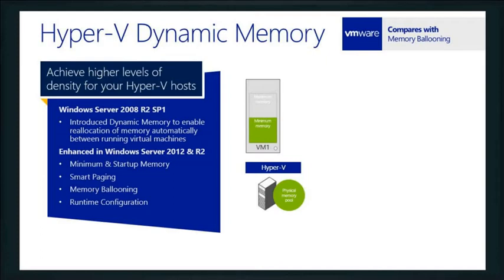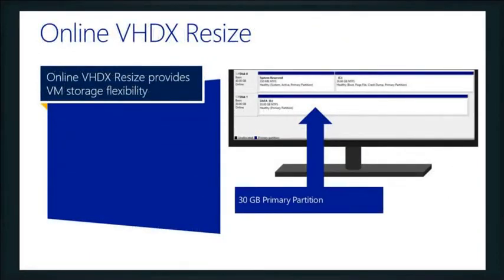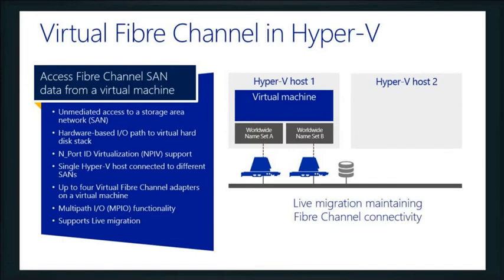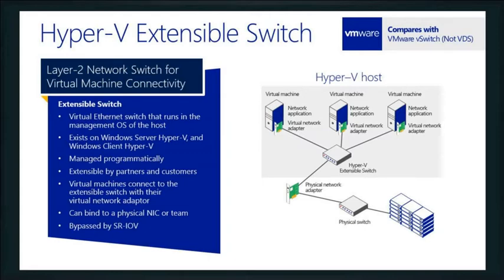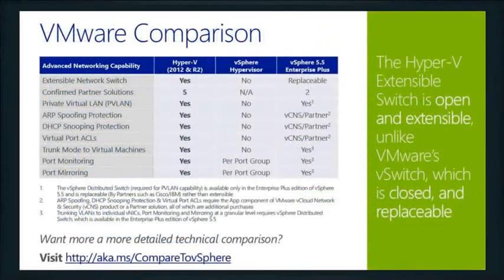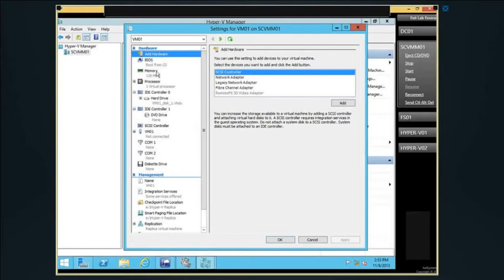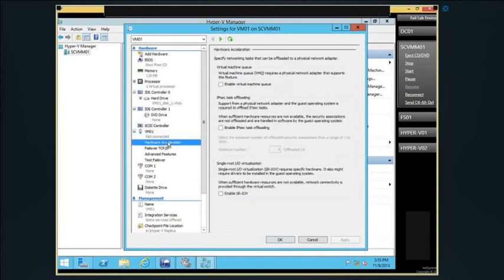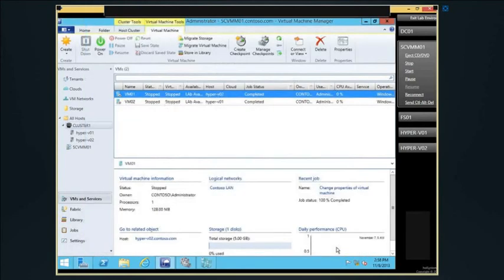Great Virtual Machine Configuration Tutorial